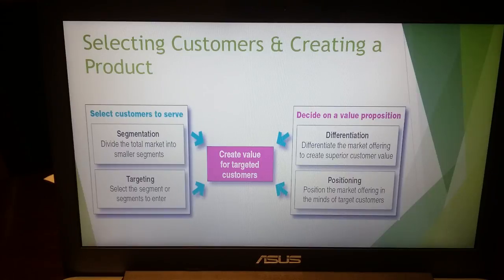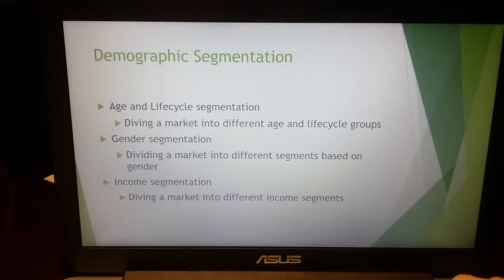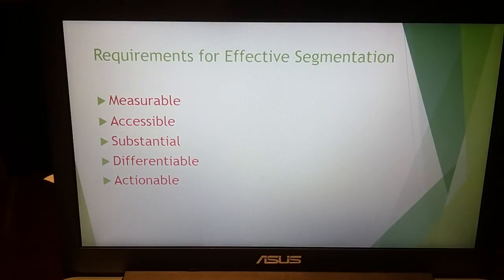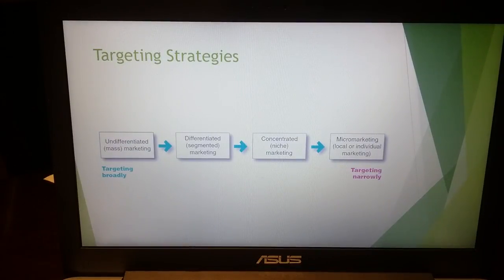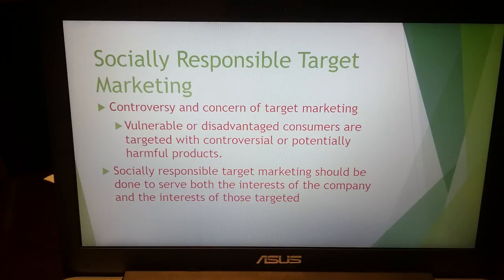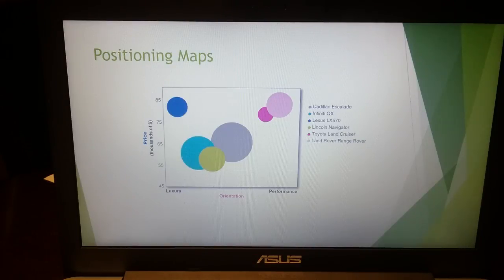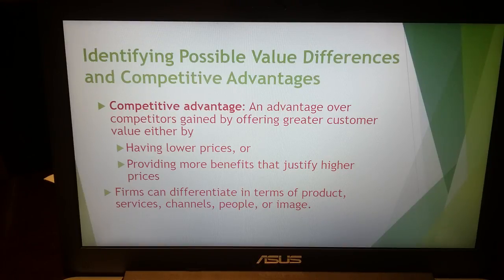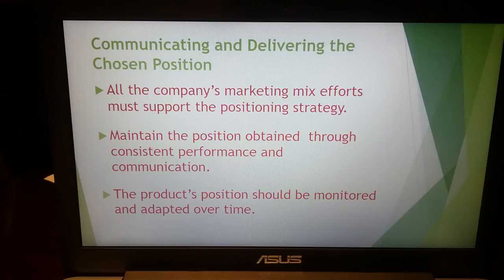Mktg Chapter 6